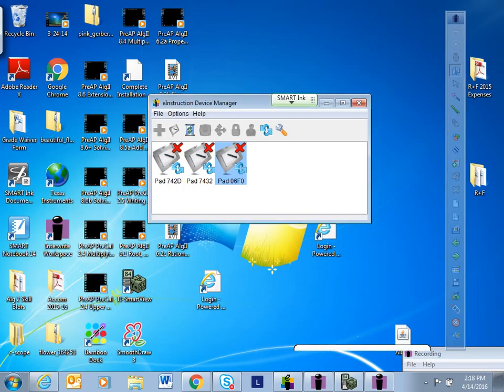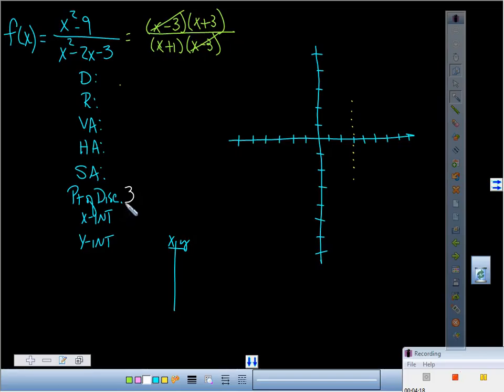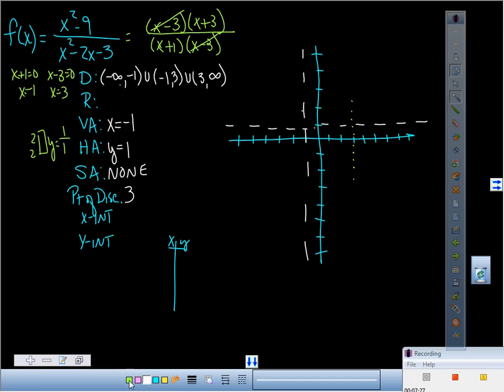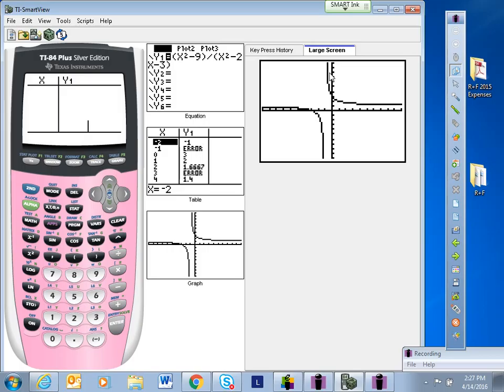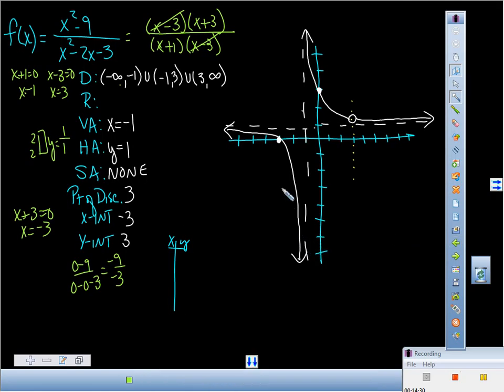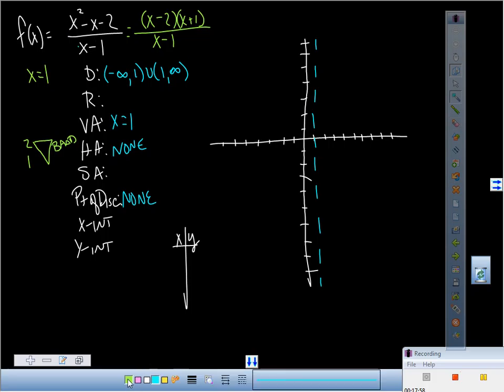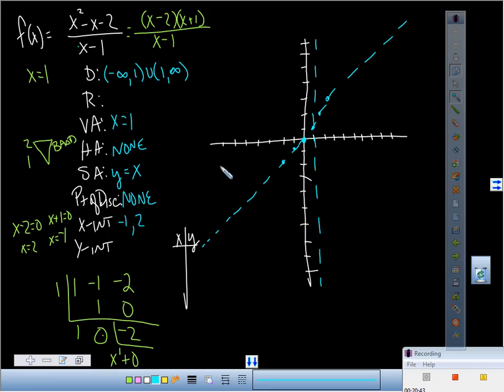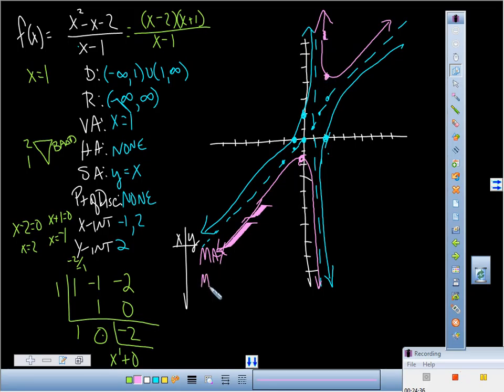PreAP PreCal 2 7 Point of Discontinuity & Slant Asymptotes